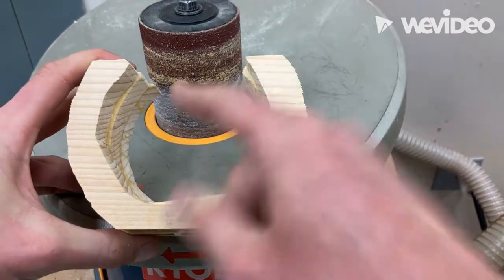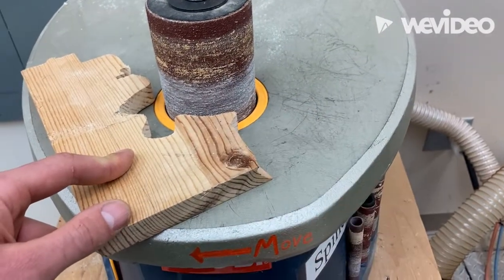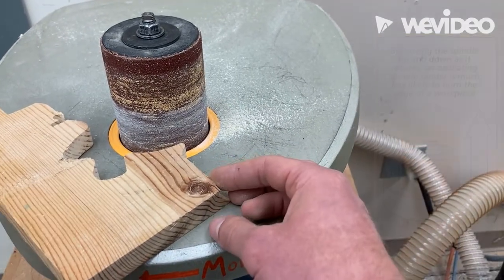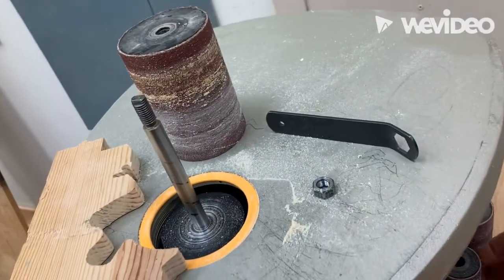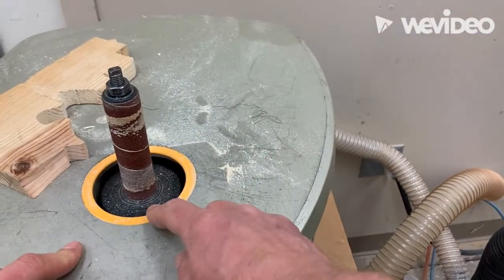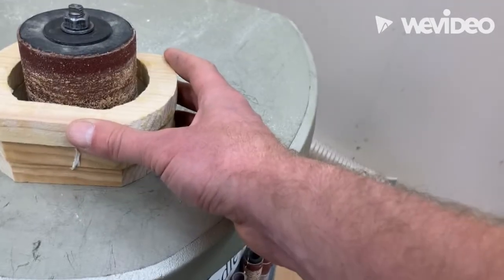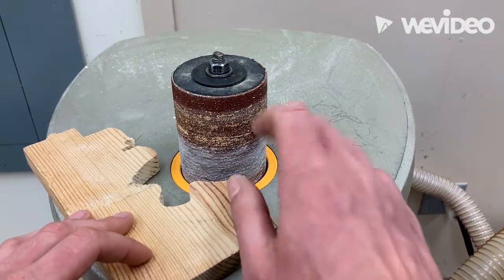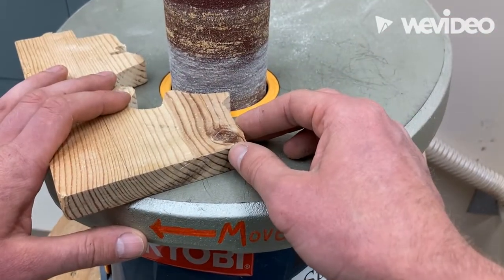Spindle Sander Safety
This is for internal use only in my classroom.
Used ONLY for my classroom.
Not for home use.